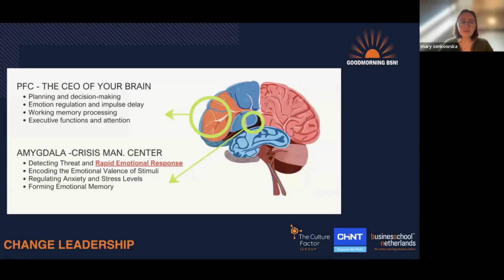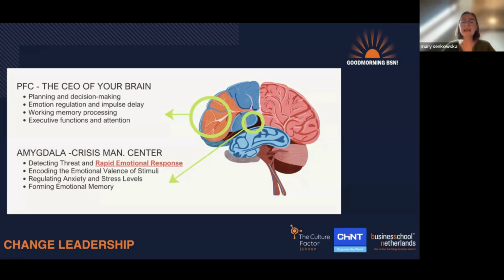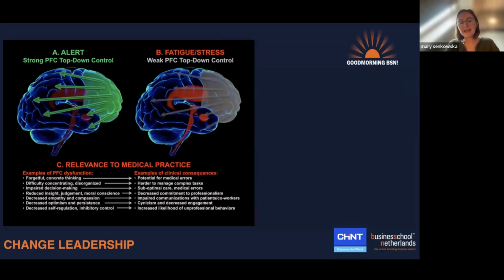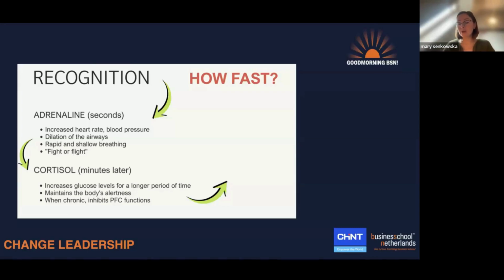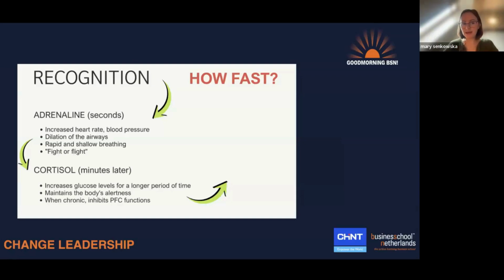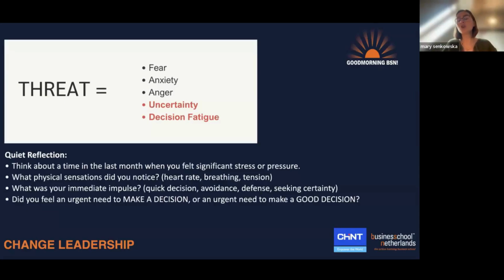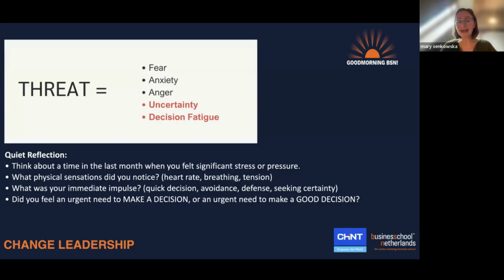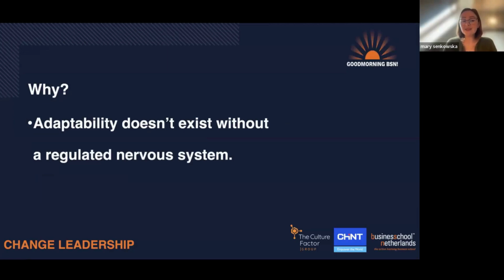GMBSN111 07-04-2026 Adaptability Dismantled: A Neuroscience View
In this Goodmorning BSN! session, Mary Senkowska explores adaptability from a neuroscience perspective, explaining what adaptability actually is and how professionals can develop it in real-world situations.

Rather than treating adaptability as a soft skill, this session looks at the underlying mechanisms that shape how people respond to change, uncertainty, and pressure - and why many efforts to become more adaptable fail.

Reflecting on the discussion, Aisha Galadima Garba connects these insights to organisational reality, showing how adaptability in leadership influences decision-making and performance.

This session is relevant for professionals working in change leadership, adaptability, resilience, and organisational performance.

Timestamps
00:00 Introduction
02:50 What adaptability really is
07:40 The neuroscience behind adaptability
15:20 Why people struggle to adapt
23:10 Building adaptability in practice
31:45 Adaptability in leadership and organisations
40:10 Reflection and discussion
48:00 Closing